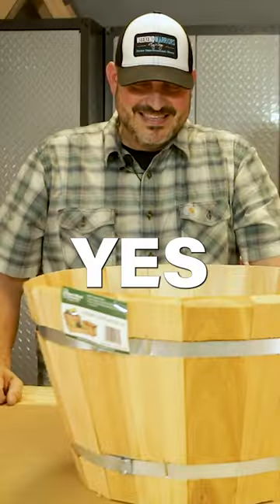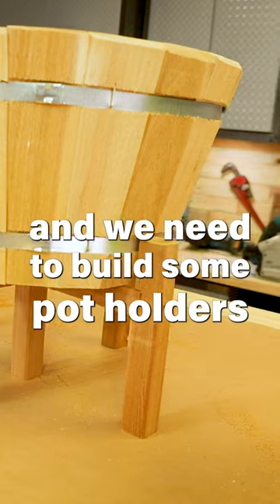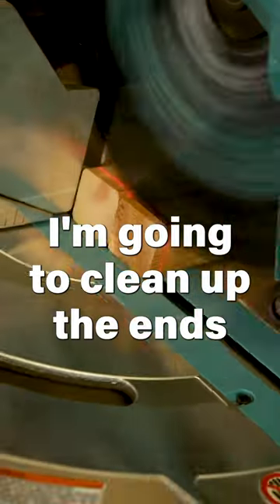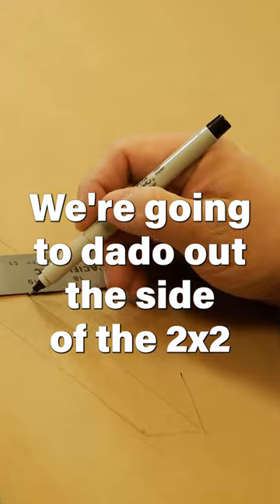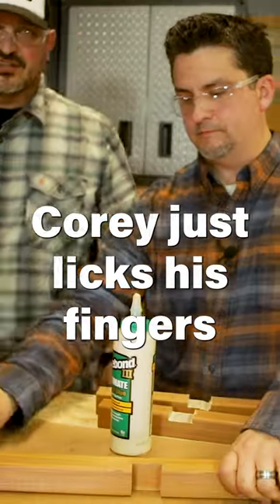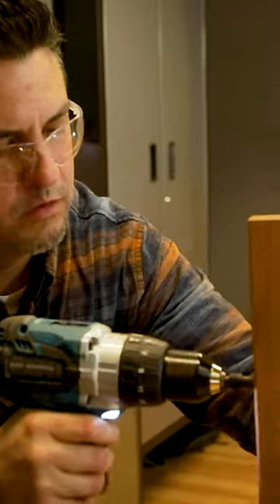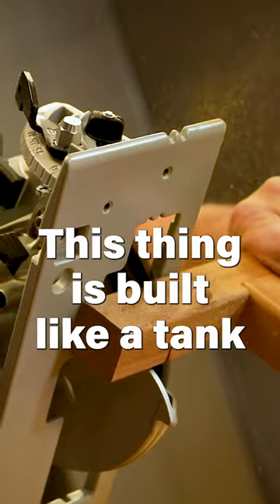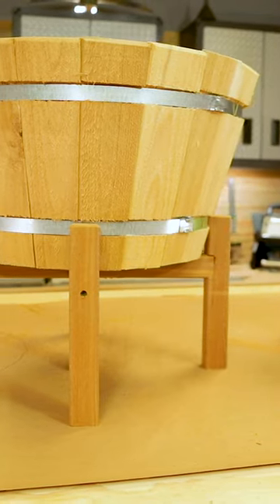PLANT POT HOLDER DIY